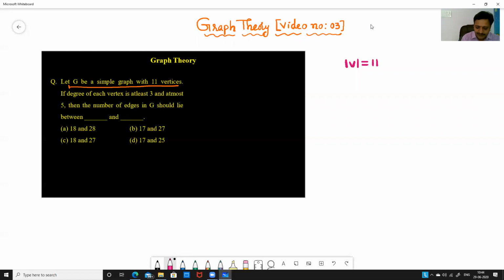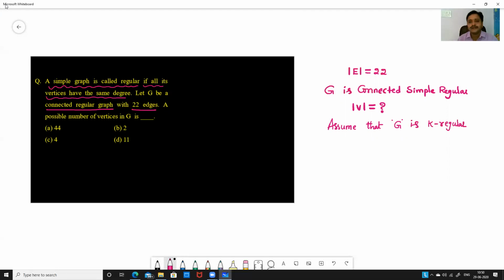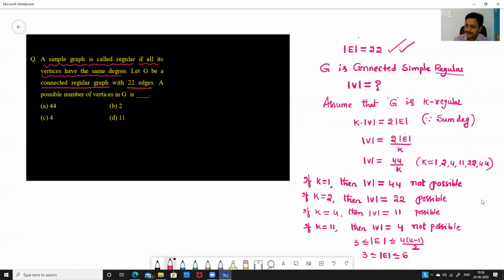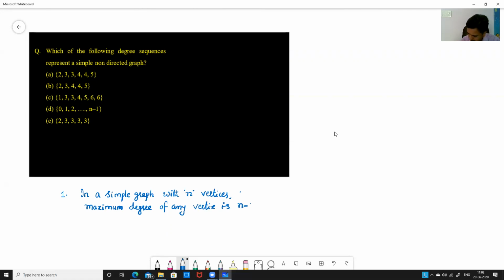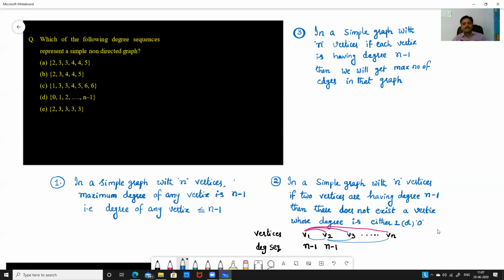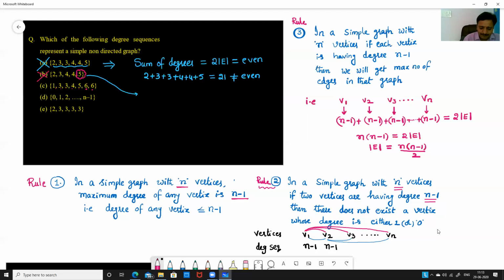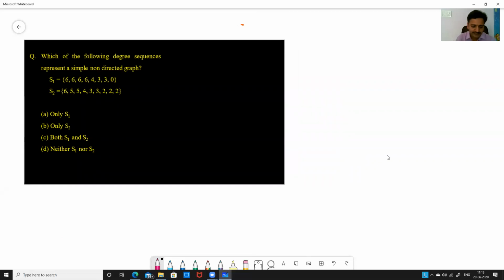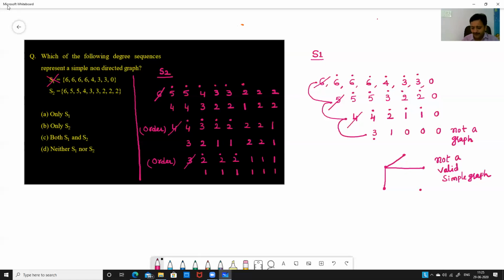9 Worked out example 1